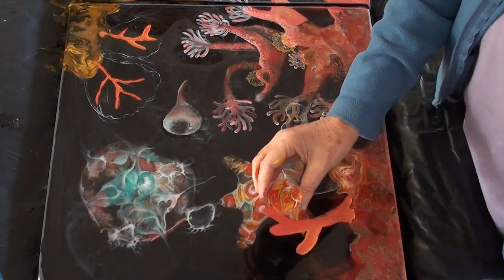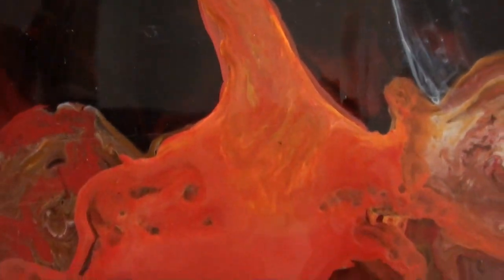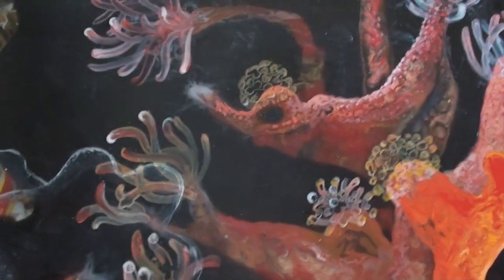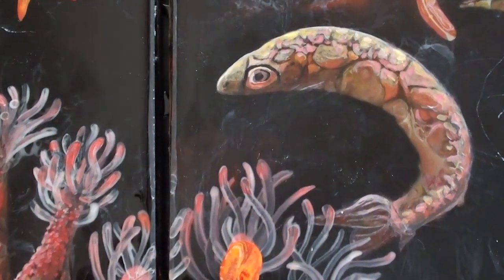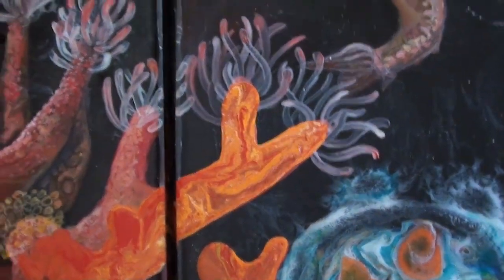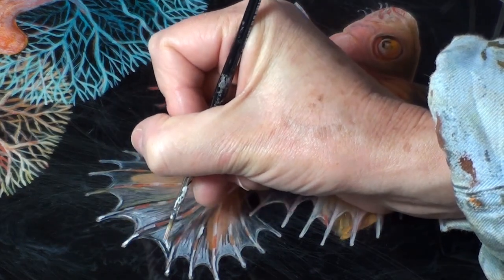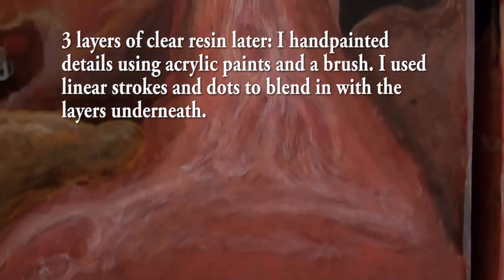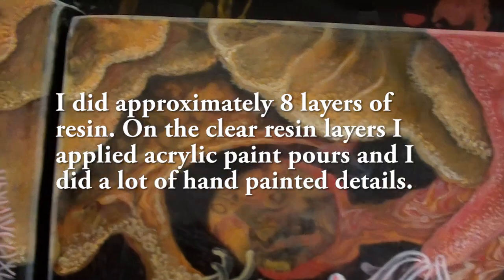3D Jellyfish Fish and Coral Demos: "RED REEF".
This is another video of some of the highlights with more detail and instruction. A number of people asked for this so I hope that this will help explain my process in a bit more detail. I am happy to answer any questions.